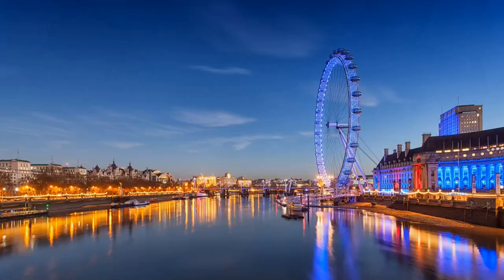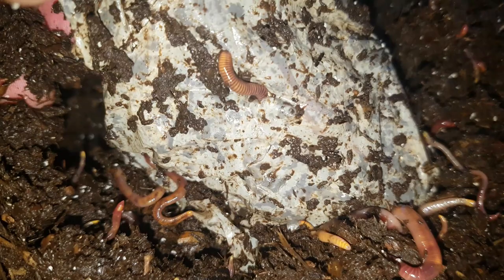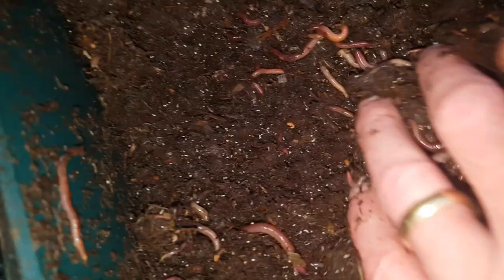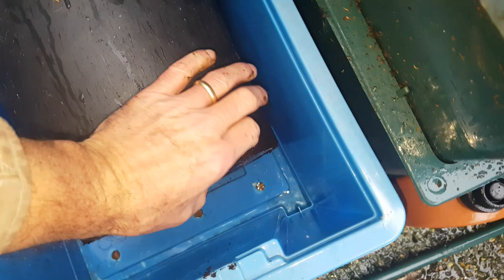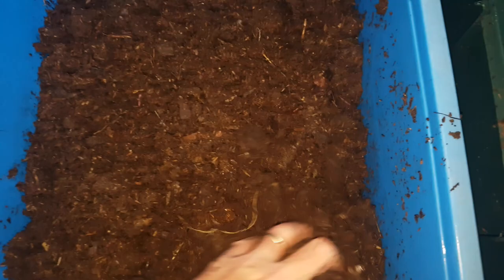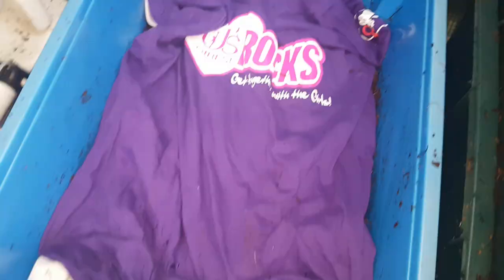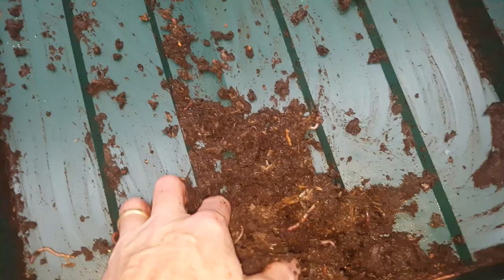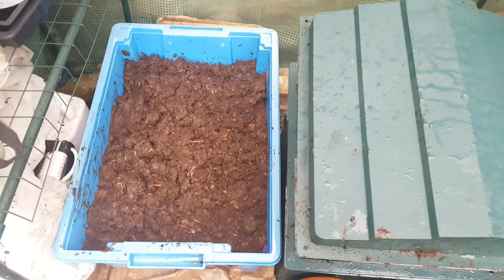Composting Clothes with Worms Week 1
Old clothes, if they're made of natural fibers such as cotton, silk or wool can be composted. This experimental worm bin is to see how a small bin of worms will get on processing a couple of cotton shirts.
The bin comprises horse manure as the bedding. The two shirts have been put into the bin whole. The bin will be checked for mositure but nothing else will be added by way of food stock.
I'll do an update in about 4 weeks to check in on them as see how things are progressing.